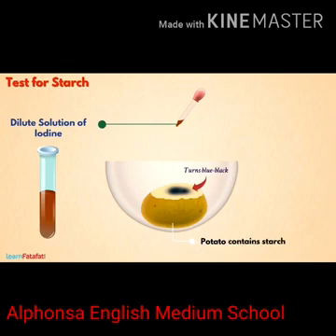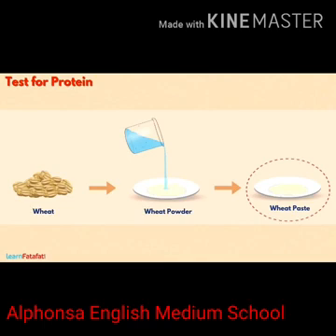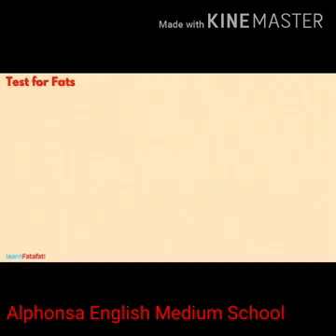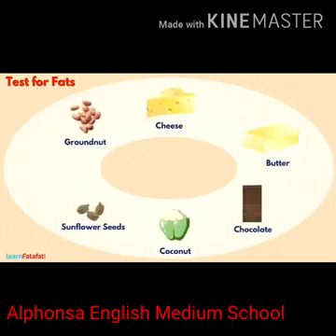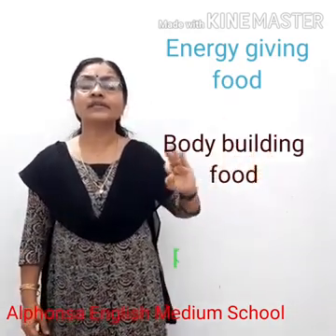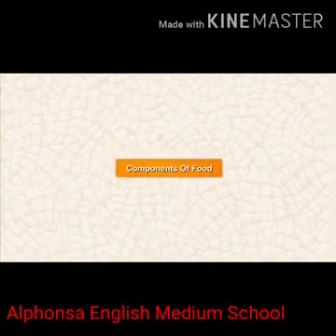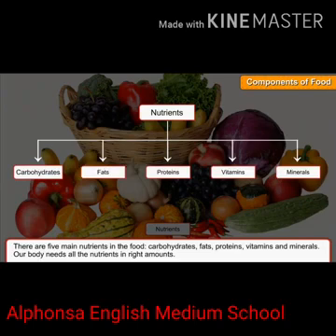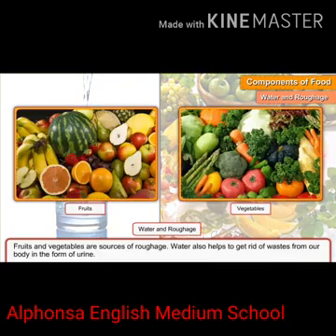Class 6 science part 3 Components of food. Beena miss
Class       :  6
Subject    :  Science
Chapter   :  Components of food
Teacher   :  Mrs. Beena K.P.